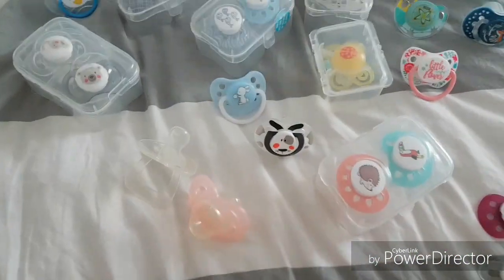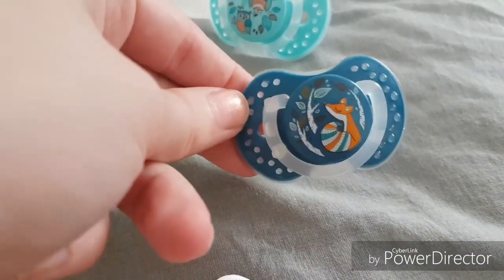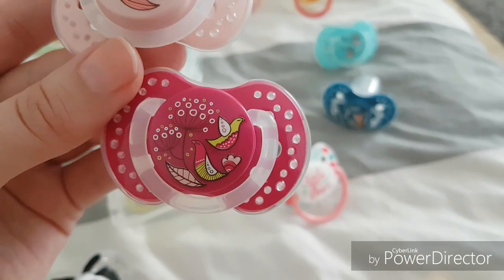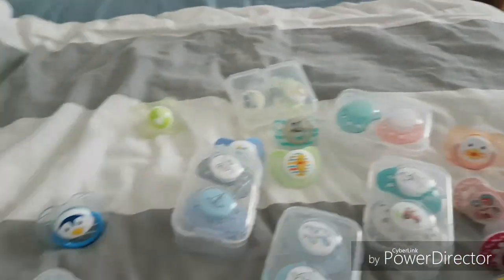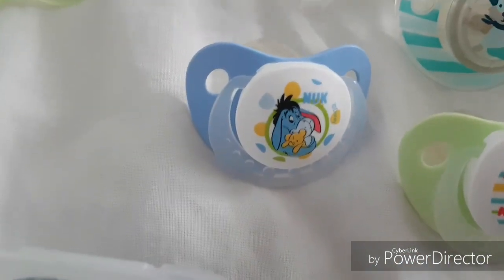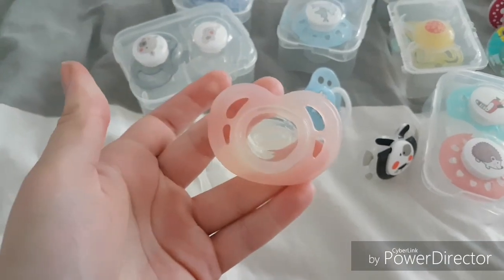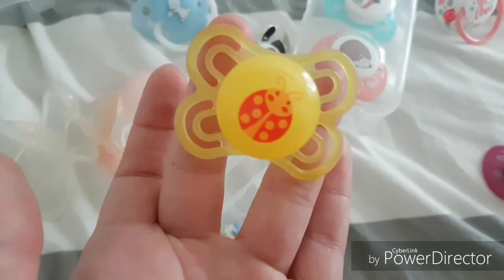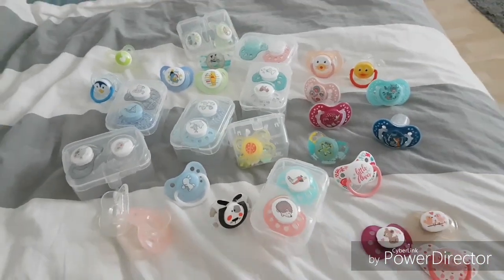Come see my pacifier collection!👶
Note that these are LIFELIKE babys! Not real babys! This is my hobby and i do this because I love it. This is just a role play entrainment with fake baby.

What you can expect from my channel?

My channel is nonviolent and i don't use bad words.  I do videos where i speak but my english is a bit bad because thats not my native language but i will try my best! ❤

What i show in my videos?

All my reborn/ silicone dolls, i make how to tutorials, changing clothers, i tell only in finland things, and much more😊

Something abaut me:

I'm 24 years old. I live in Finland. (europe) I have two dogs. I love any kind reborn- and silicone dolls. In this moment i have 3 silicone babys and 1 vinyl toddler.♥️ My favorite food is meatballs and spaghetti and i love chocolate! My favorite animals are unicorns, foxes and of course dogs.❤😍

Why my channel name is reaborns2017?

I found this hobby by accident. I have always liked babies I think they are so cute. But i know i'm not are redy for real baby. So i offer to take care of other babies and i liked to watch baby themed videos and pictures.

One day i looked baby pictures on internet and click one cute smiling baby photo. I found out that wasen't a real baby. The baby was life like reborn baby doll. I was like what?!? This look so real! How can it be?
Then i think that i want this kind of baby!
I search where i can buy one? how mutch they cost? etc.  And then i strart save money for reborn doll. And in 2017 i got my very first reborn doll. And thats why my channel name is reaborns2017.
And here i'm still collecting and enjoying this hobby! ❤